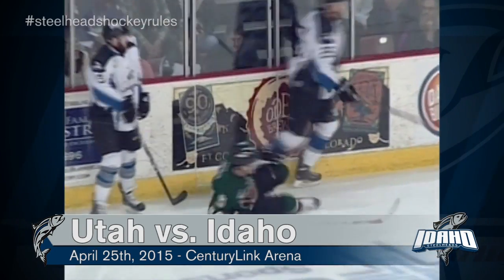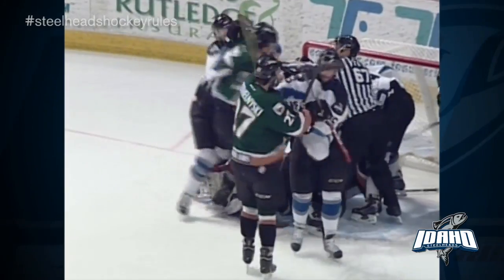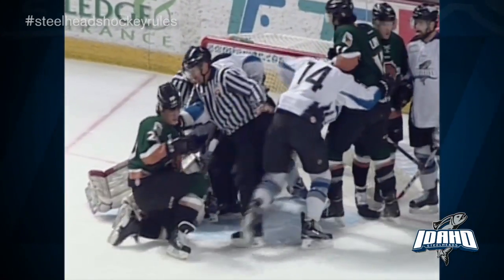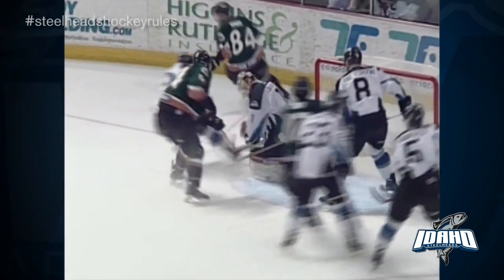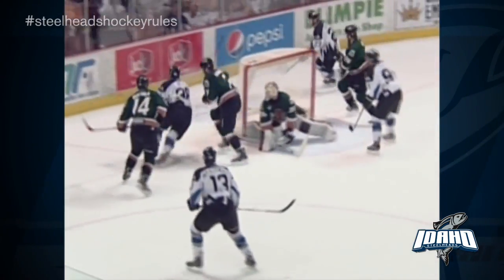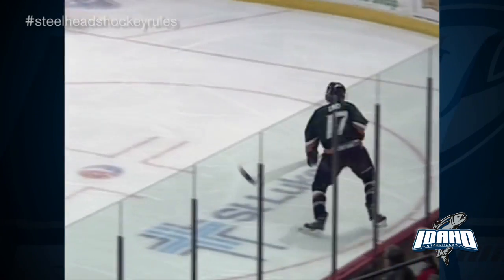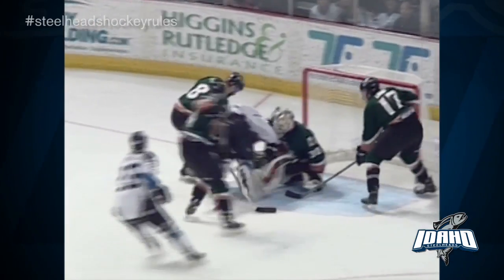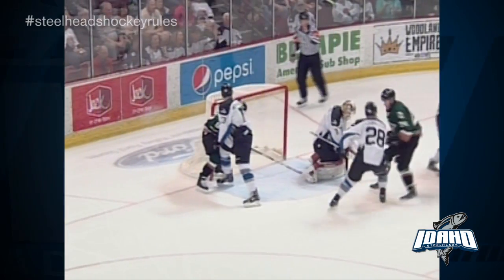CenturyLink High-Speed Highlights: 4-25-15 vs. Utah (5-2 Loss)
The CenturyLink High-Speed Highlights from the 5-2 loss to the Utah Grizzlies in game five of the 2015 U.S. Bank ECHL Kelly Cup Western Conference Quarterfinals on April 25, 2015